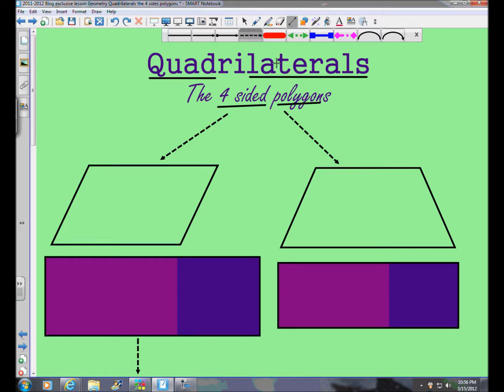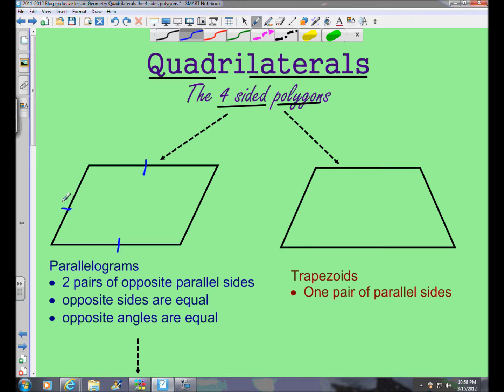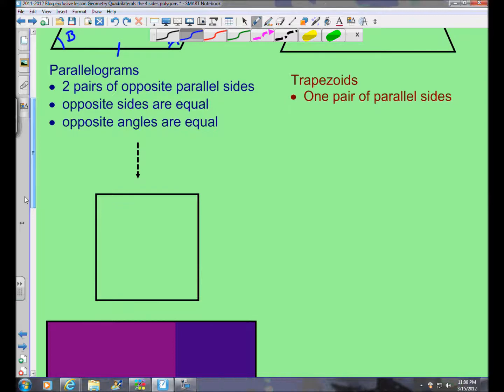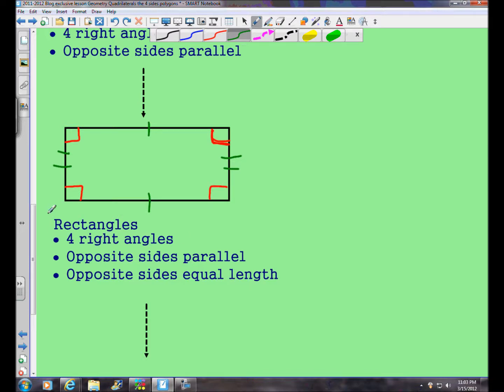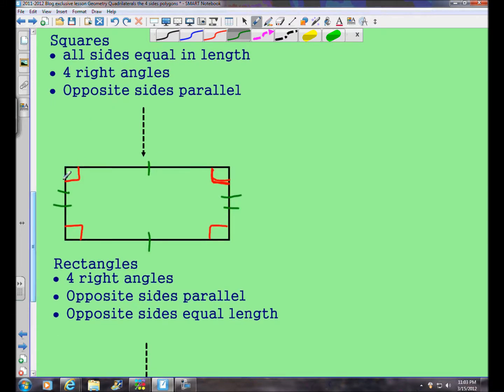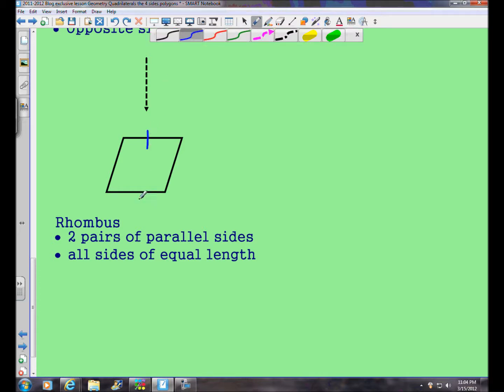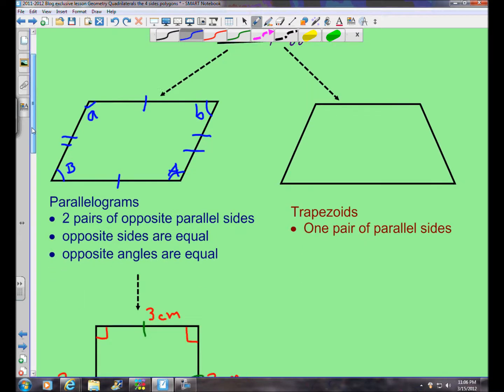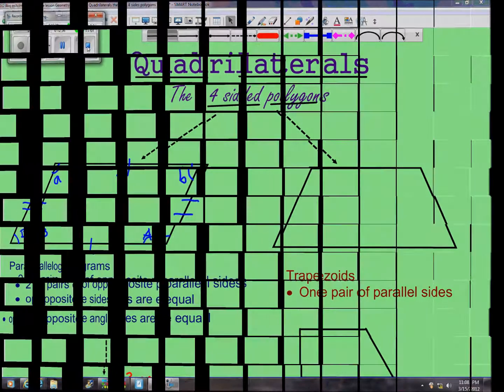Video Walkthrough: Quadrilaterals - The 4 Sided Polygons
This video features: